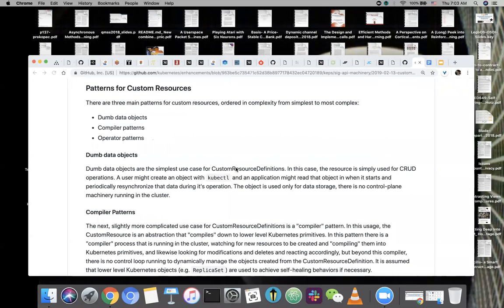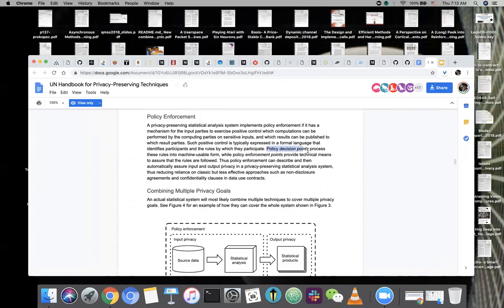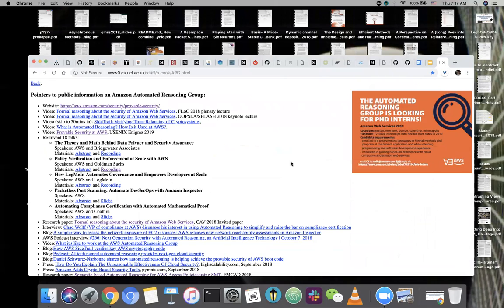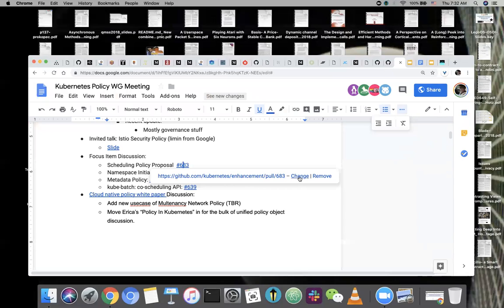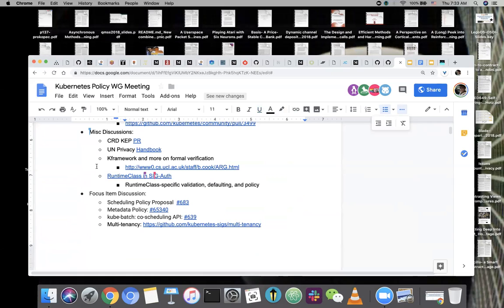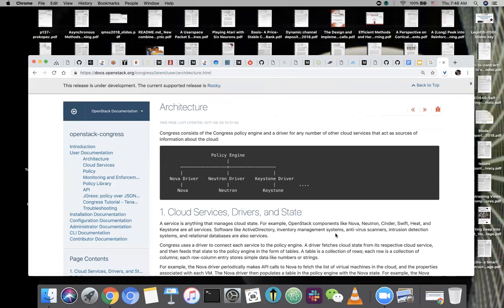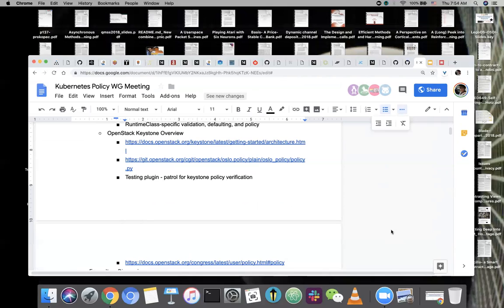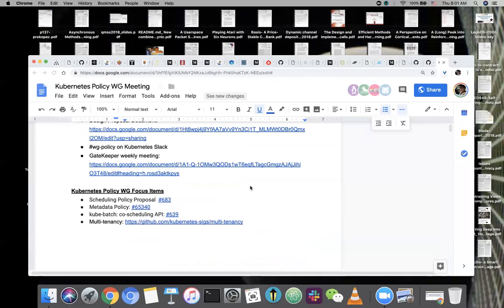Kubernetes Policy WG Meeting 2019.04.02 (CRD Compiler, formal verification)